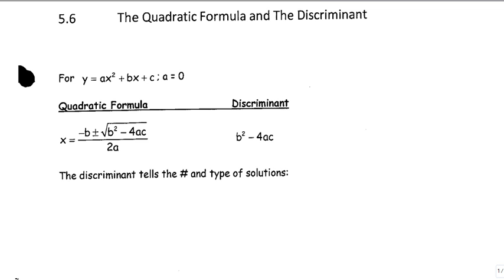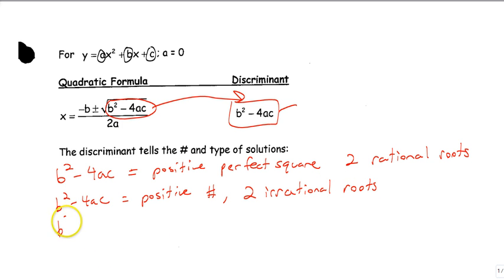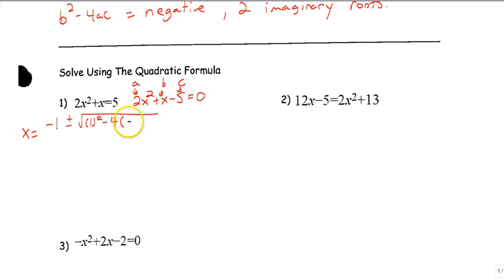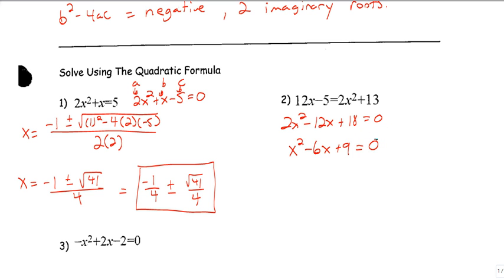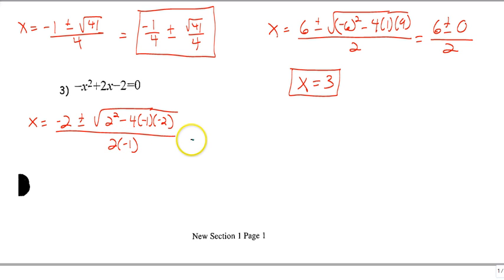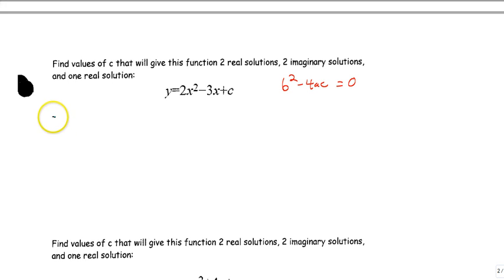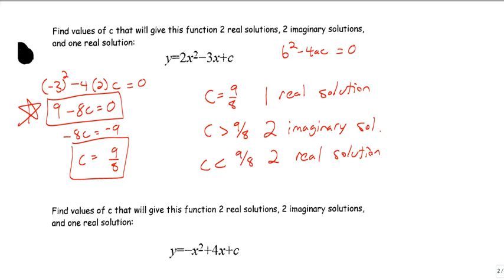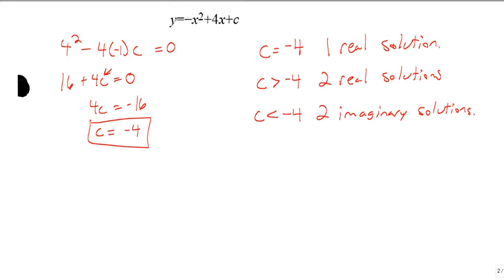HA2 Unit One Day 10 Quadratic formula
Solving using the Quadratic formula, and using the discriminant.